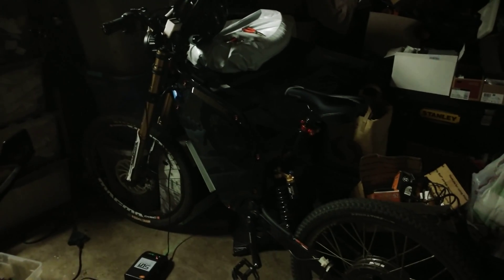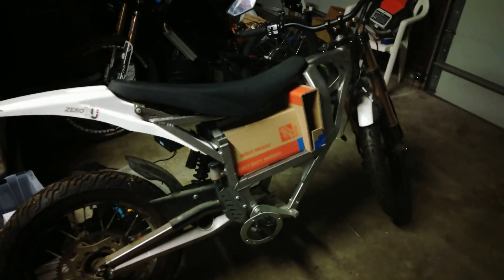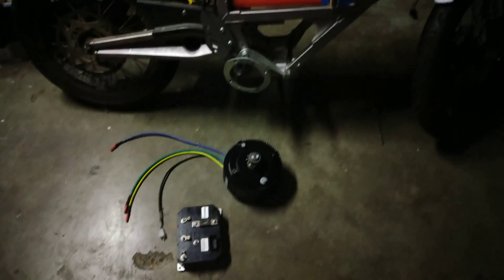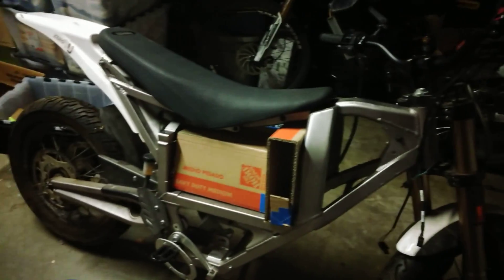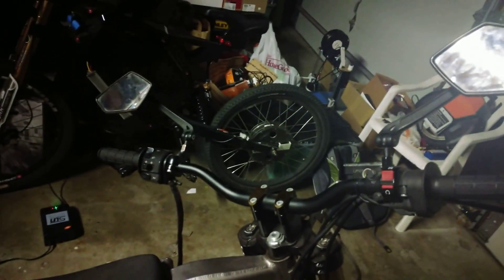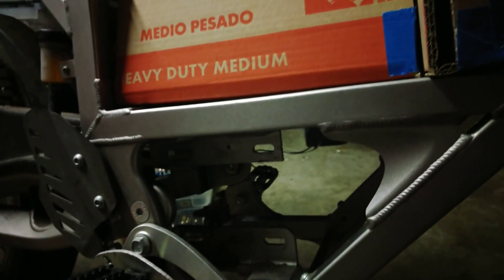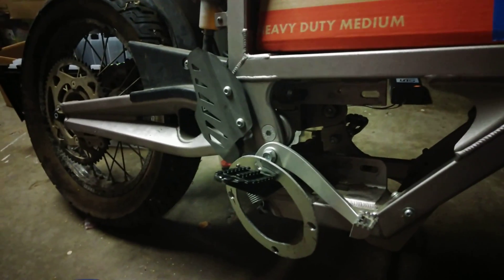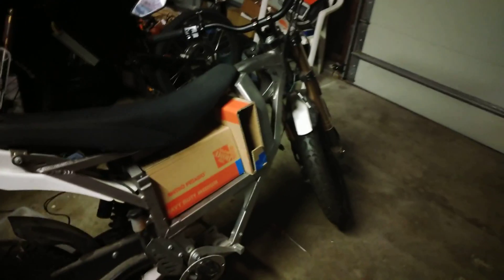Next project: Restomod of a 2011 Zero XU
My next project after my 7500w ebike is to restore and upgrade a Zero XU. This frame was stripped as a parts bike to basically bare bones when my friend picked it up. He moved out of state and couldn't take the bike with him, so he left the project to me. It's a 2011 frame that stock had something like only 5kw of power. it was meant as a town cruiser and grocery getter. Now though I plan on turning it into a stealthy and silent crotch rocket.

I plan on building it over the next 2 months or so using Nissan Leaf battery modules as a main power source for 64Ah of storage@ 52v - 3.3Kw hr. that should give the bike a range roughly of 150 miles at 35mph, 90 at freeway speeds. I should be looking at the 15kw range for power, and I'll be gearing the new chain drive for higher speed than stock; something like 160mph top end.